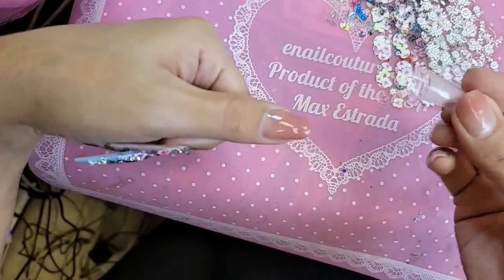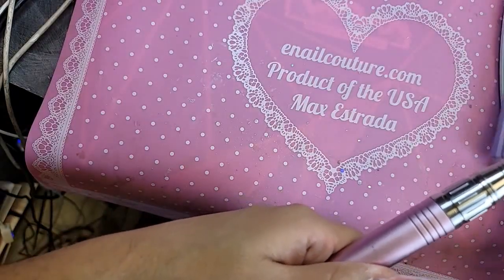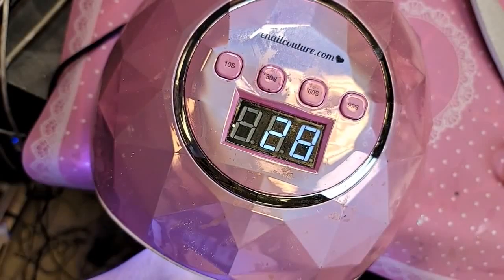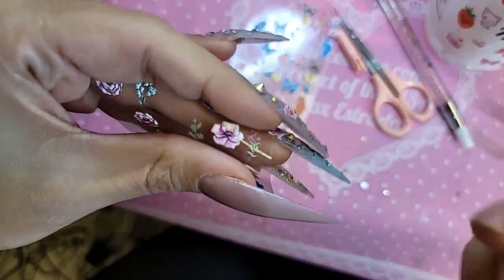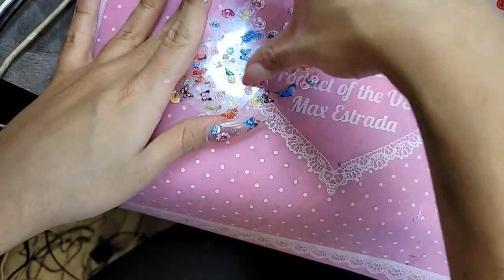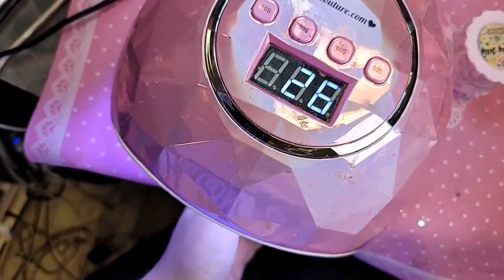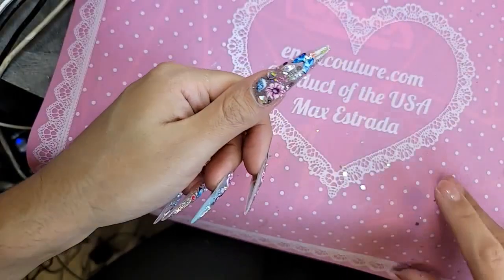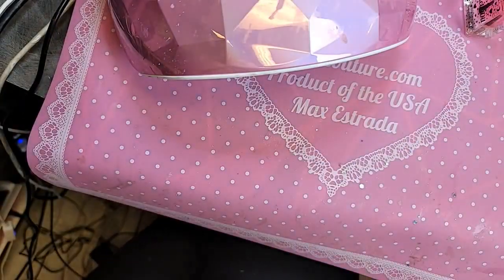123go xxl stiletto diy gel and our new stickers 3d type - Max Estrada